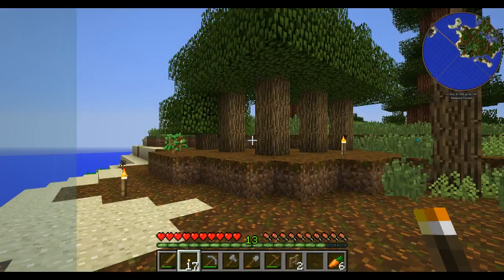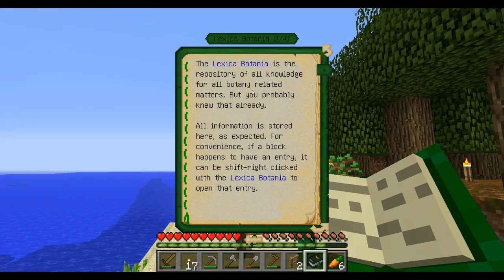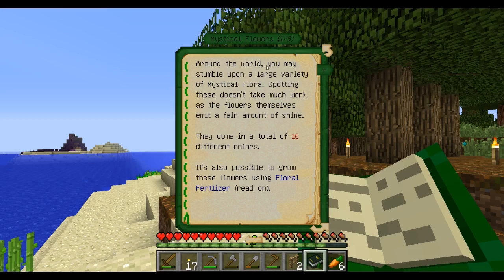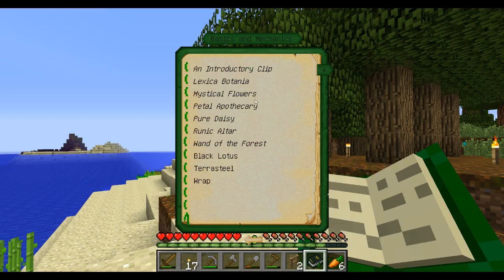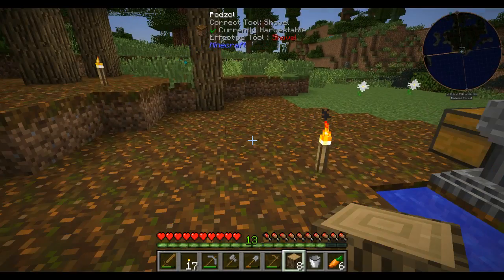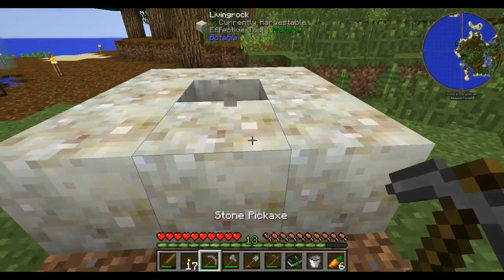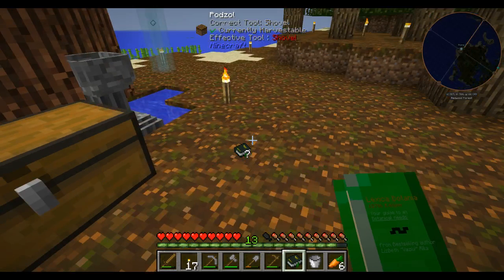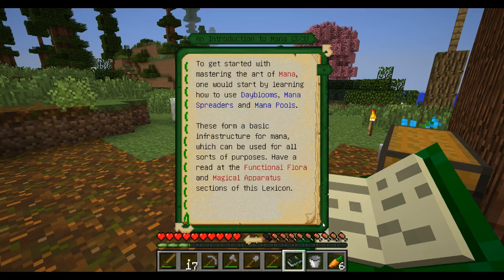Minecraft Let's Play FTB - Infinity Episode 4 - Botania Part 1 This is Just the Beginning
Feed the Beast (FTB) is a collection of mods put together to form one great version of Minecraft. Let's look at the official FTB mod pack, Infinity. This is built off of the 1.7.10 version of Minecraft. Let's see what is in store for us in this survival series.